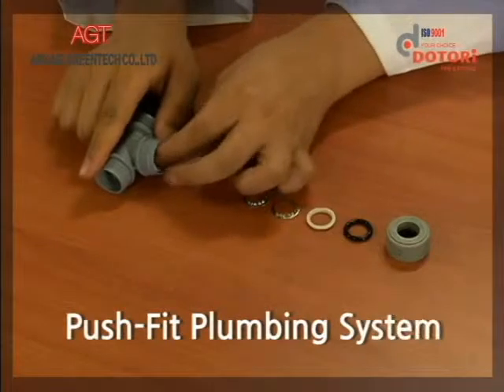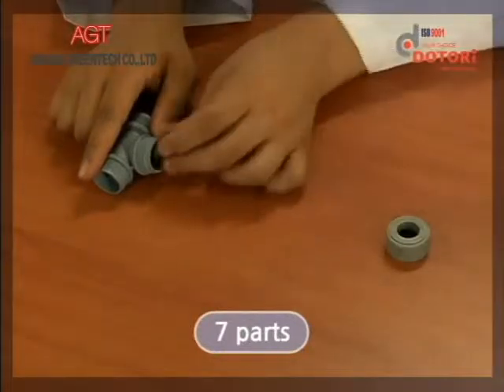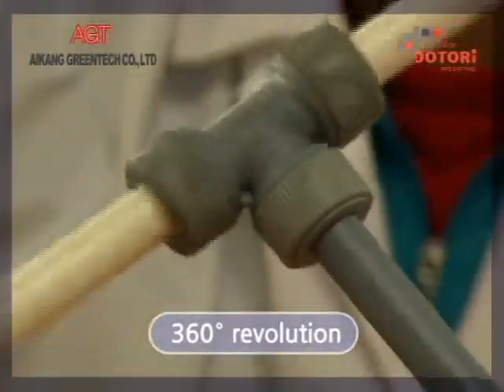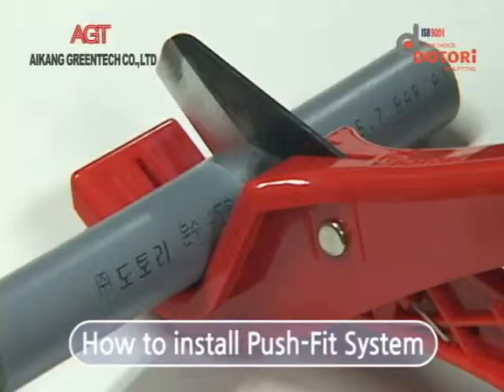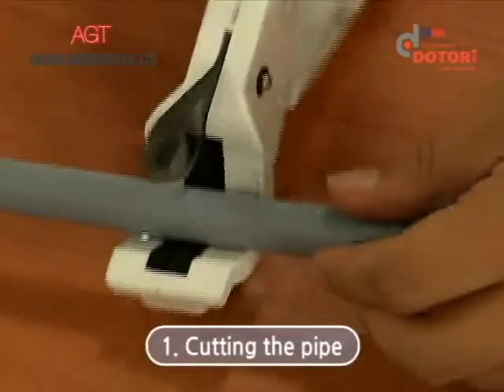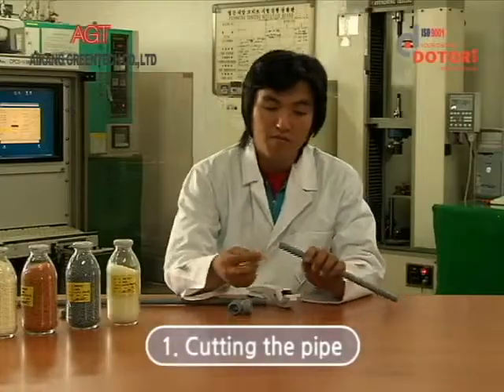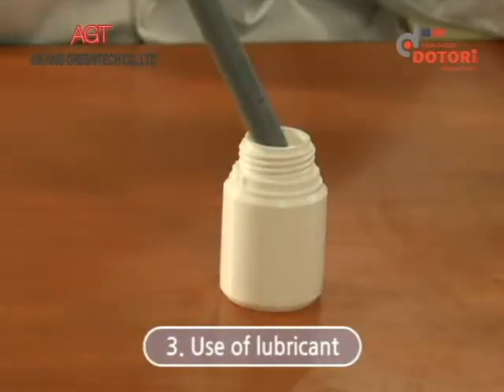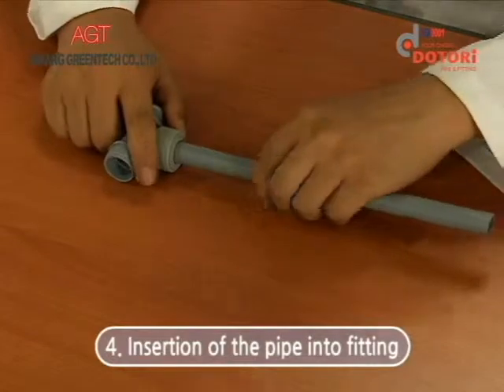Gas Pipe System | Pipe in Pipe System | Aikang Greentech DOTORI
for more information about gas pipe system.

AIKANG GREENTECH CO., LTD. is the leading manufacturer of PB pipe & fitting in KOREA. We have launched DOTORi as a PB pipe and brand in 2008. We have experience 18 years. PB pipe manifacturing in KOREA. And also, we have developed "PIPE IN PIPE SYSTEM" for exposed piping system of overseas market.